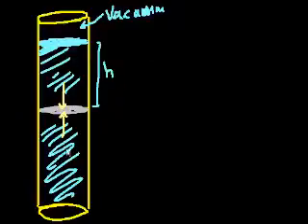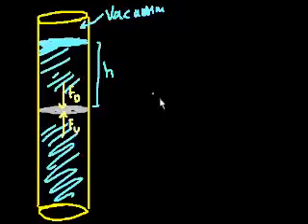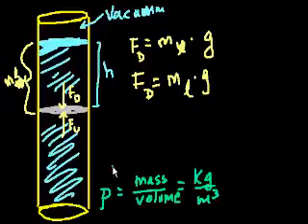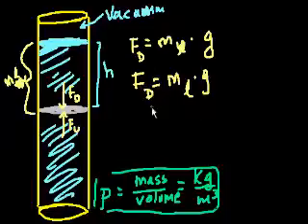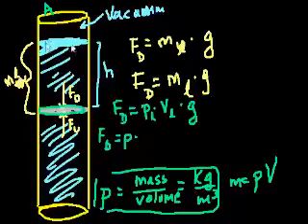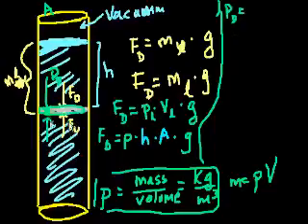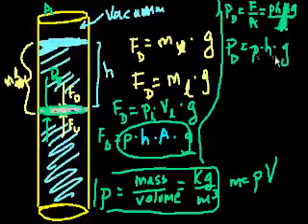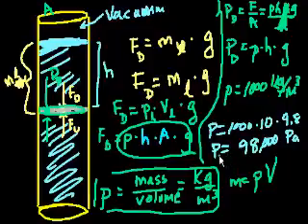Physics Fluids - Pressure at a depth in a fluid